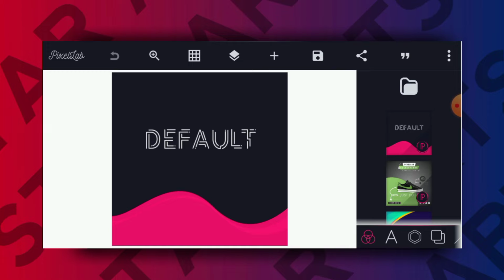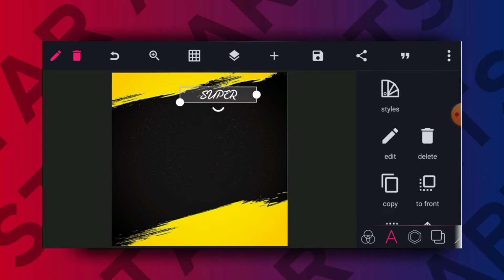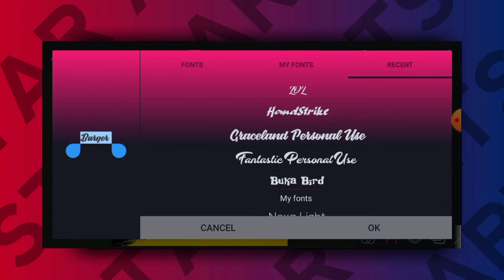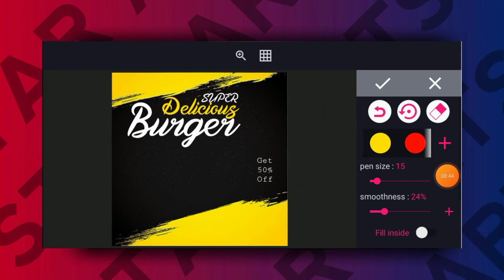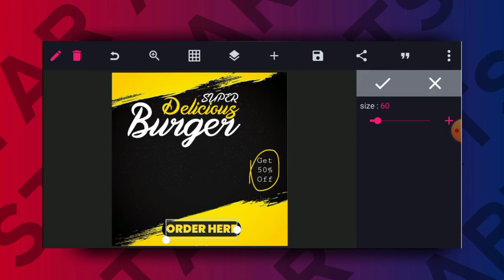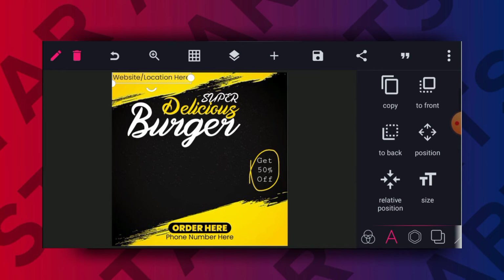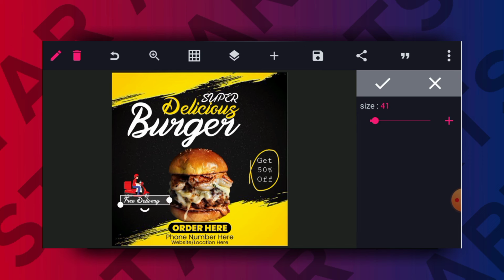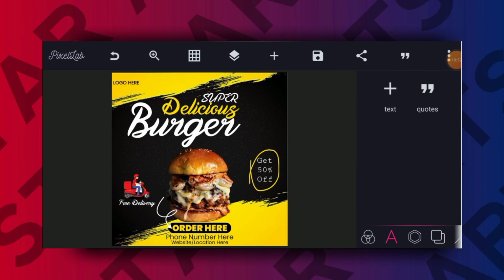Burger Flyer Tutorial For Beginners in Pixelab 2022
This video is a guide for beginners on how to design a stunning burger Flyer on pixelab.